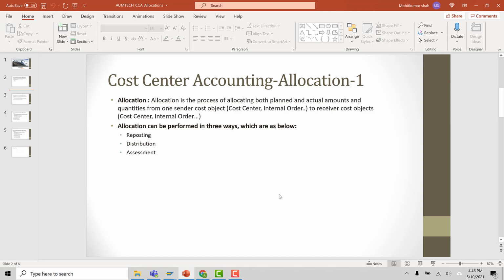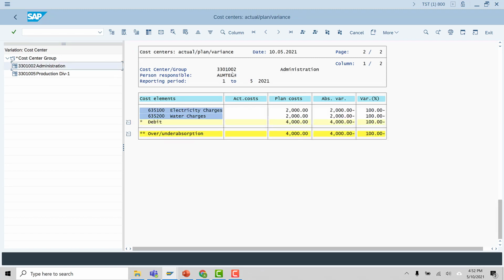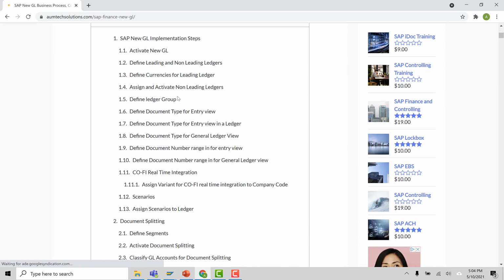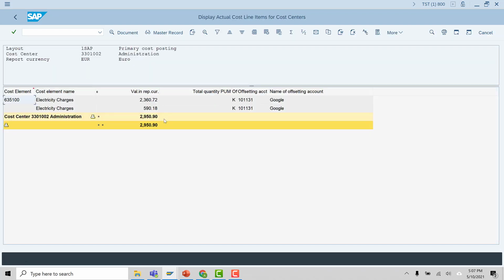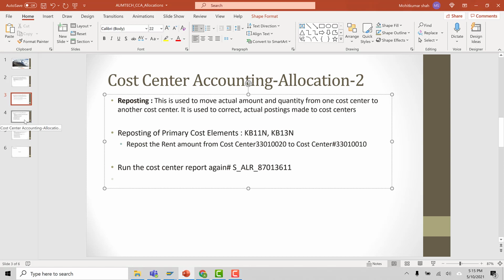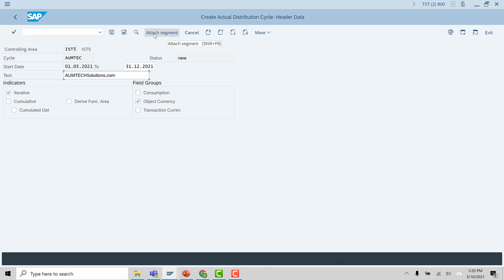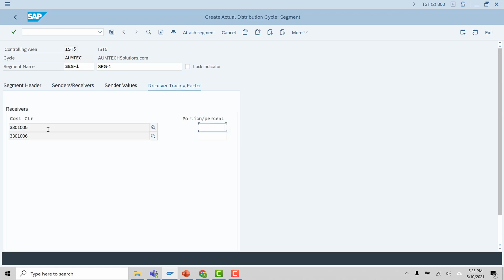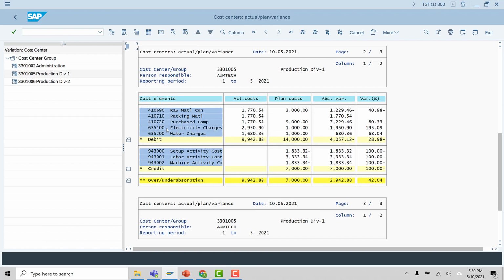SAP Cost Center Allocation Part -1